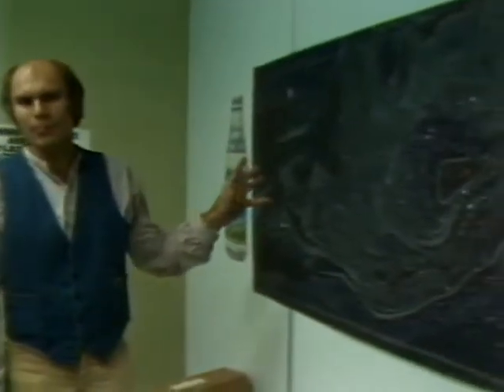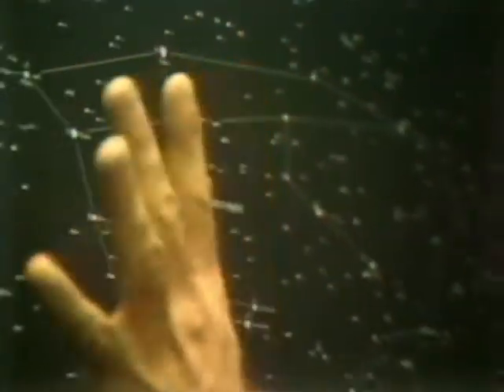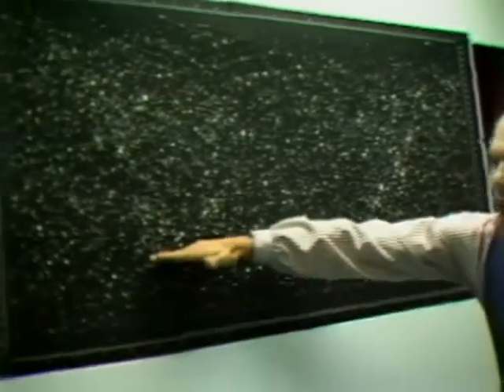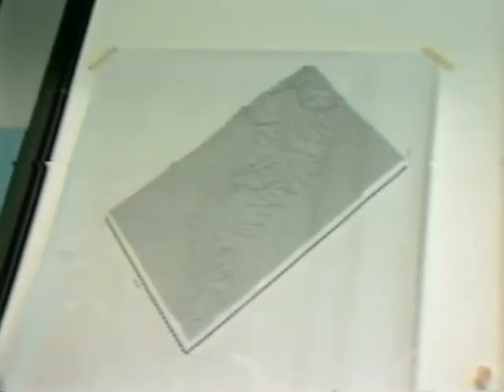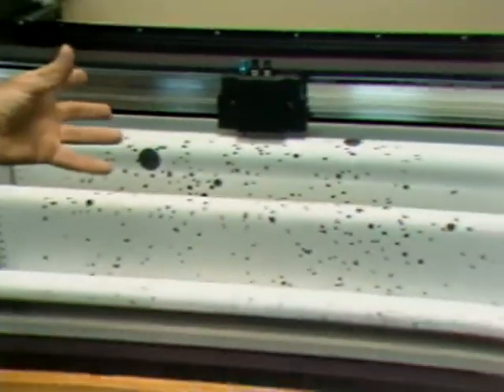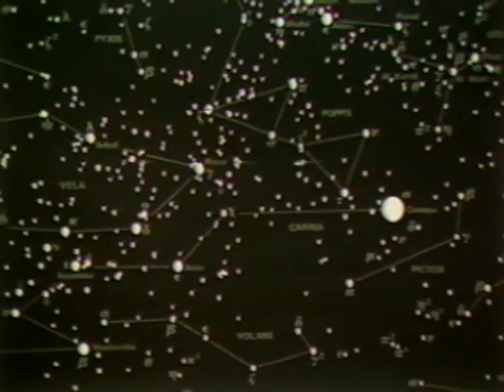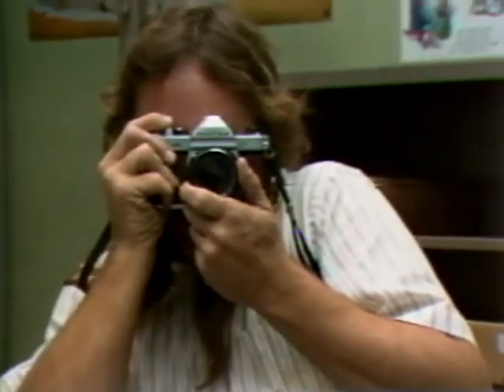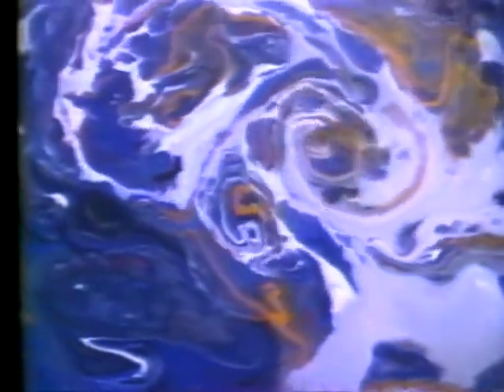Stars #4 Creation Of The Universe